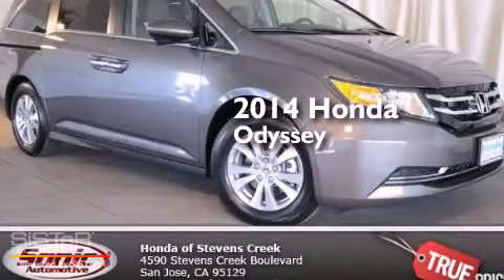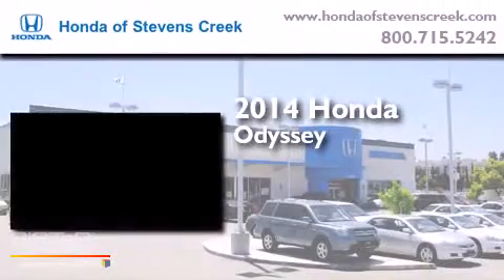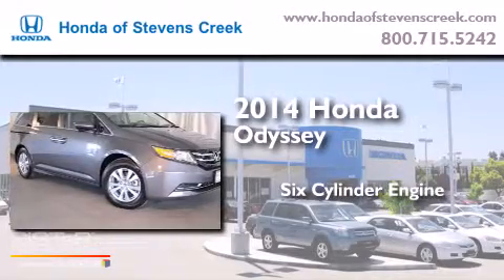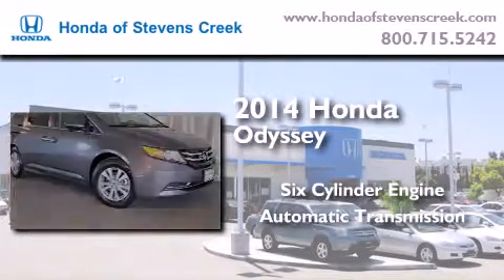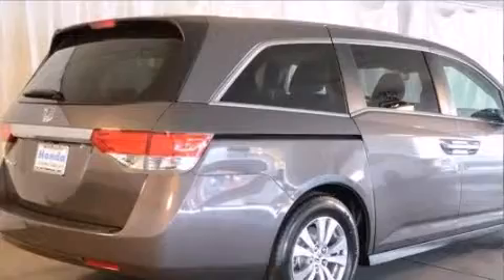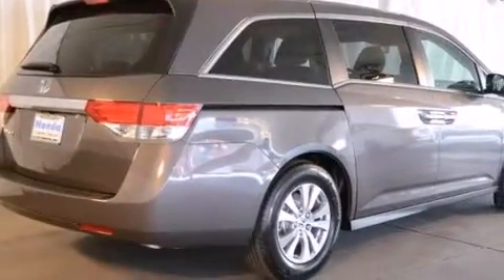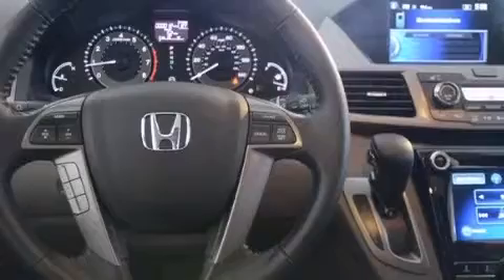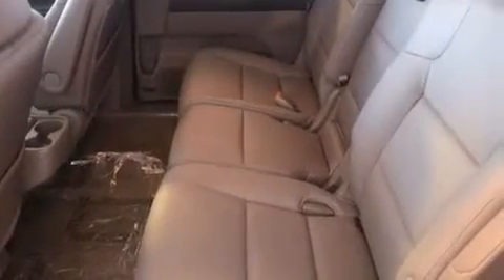2014 Honda Odyssey San Jose CA 95129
We've been honored to serve the San Jose CA area , we promise that your experience at our dealership will exceed your expectations ! Year : 2014 Make : Honda Model : Odyssey Engine : 3.5L V-6 cyl Trans . : 6 speed automatic Exterior : Dark Amber Miles : 5 Interior : Truffle Honda of Stevens Creek 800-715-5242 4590 Stevens Creek Boulevard San Jose , CA 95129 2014 Honda Odyssey San Jose CA